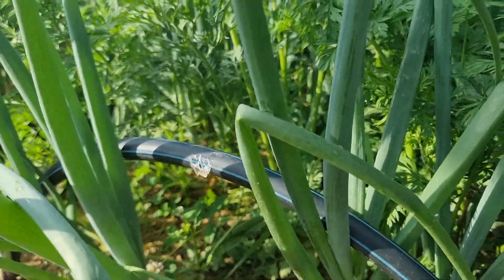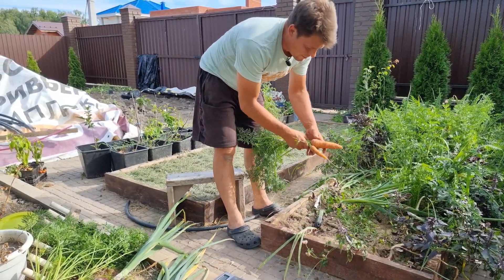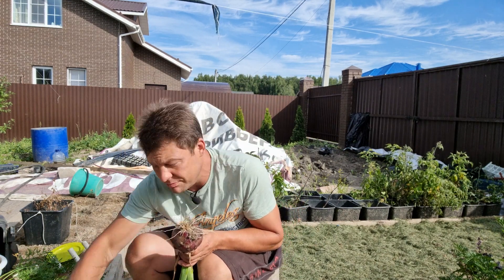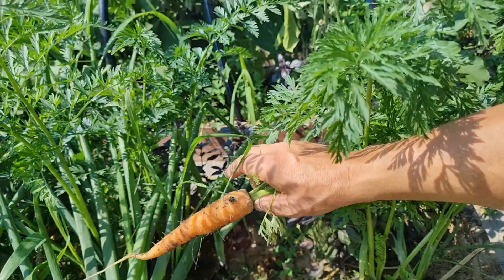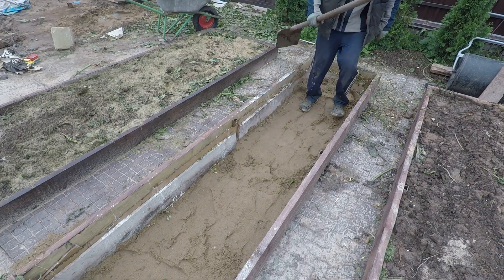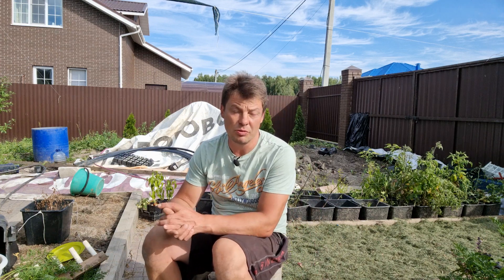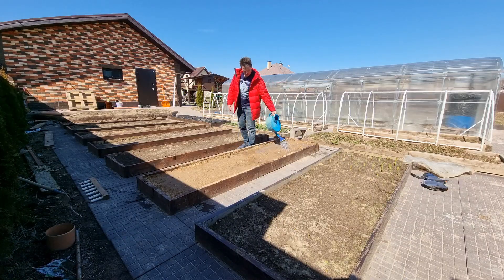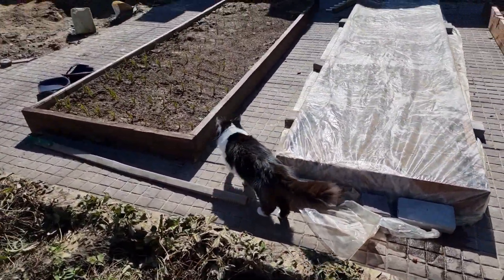лук и морковь теперь буду выращивать только так совместная посадка лука Кармен и моркови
все кричали, что лук и морковь так не вырастет!!! вот посмотрите что выросло при совместной посадке лука Кармен и дражированных семян моркови